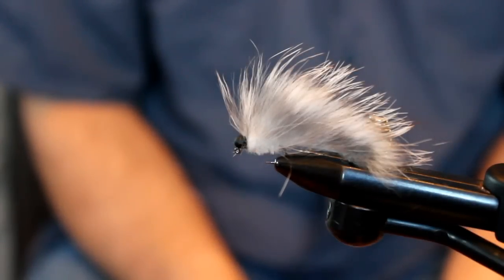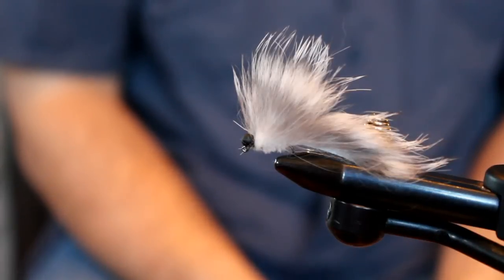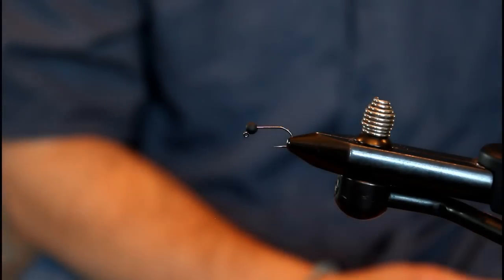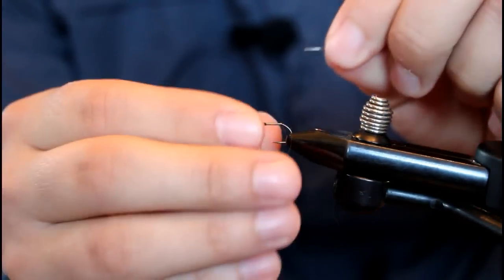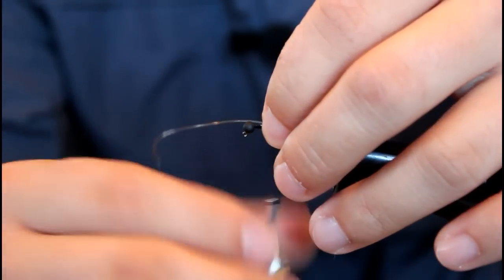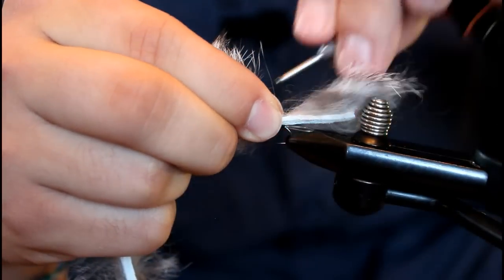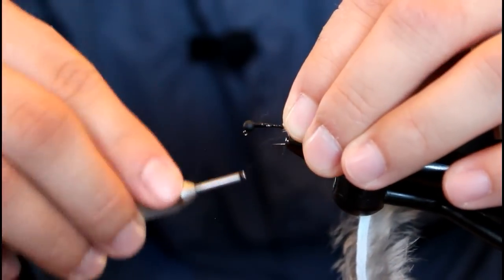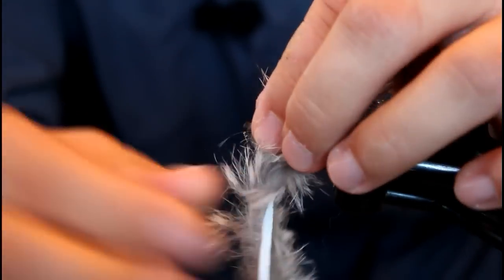Fly Tying: Swimming Crane Fly Larva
Guest tyer John Mlakar ties a great pattern known as the Swimming Crane Fly Larva and then shares some of his personal variations (which I highly recommend looking into!).  John also gives us some tips to fish this fly, which is a simple and effective one.  Have fun with the variations of your own, and let us know how you like this Swimming Crane Fly Larva.

Let me know what you think of this pattern, and modifications you decide to make.

Fly fishing for beginners can be difficult at first, thus be sure to stick with it and ask others for advice.  If in the need for some helpful tips and other fly tying and fly fishing information, be sure to check out my "Trout and Feather" accounts on Facebook and Instagram...